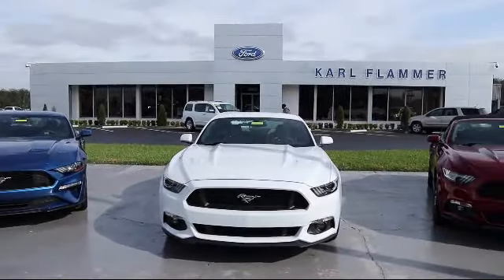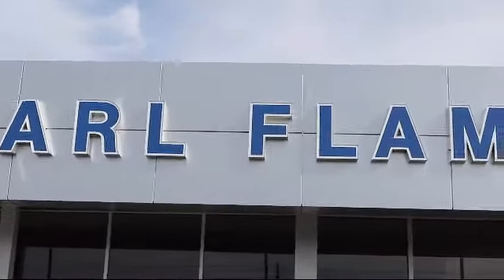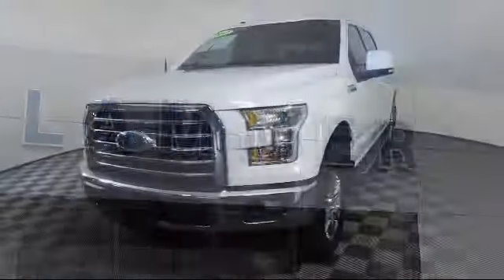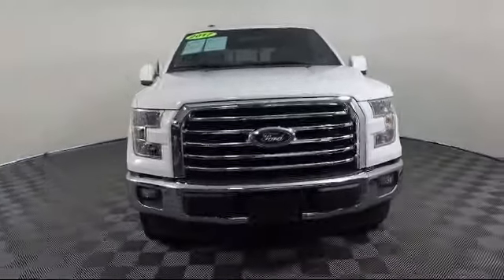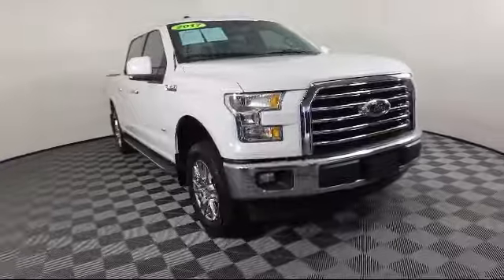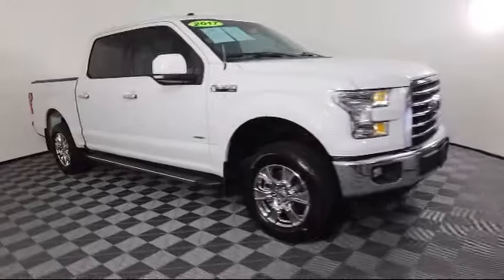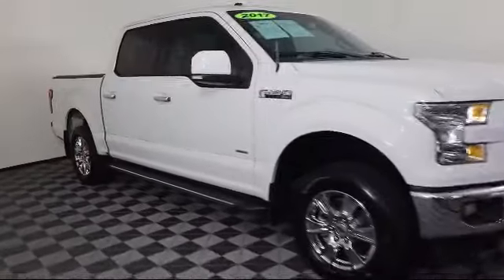2017 Ford F-150 XLT SuperCrew Tarpon Springs Anclote Holiday Trinity Palm Harbor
2017 Ford F-150 XLT SuperCrew Stock Number: 3W2B3590A Vin:1FTEW1CP3HFB80196.

41975 U.S. 19 North